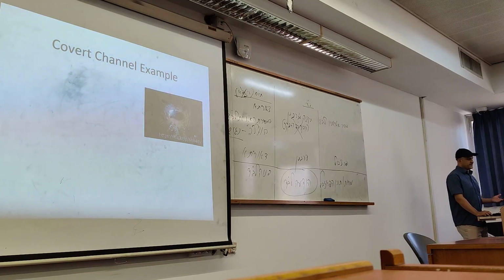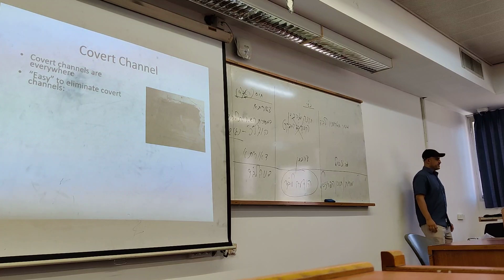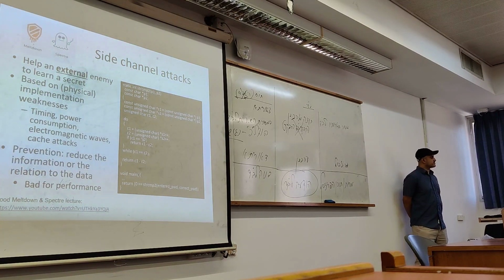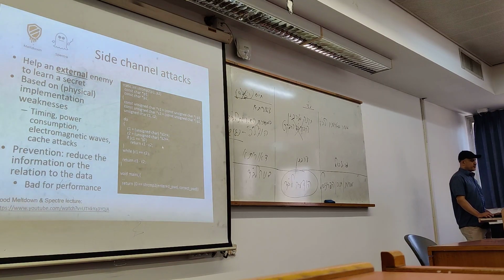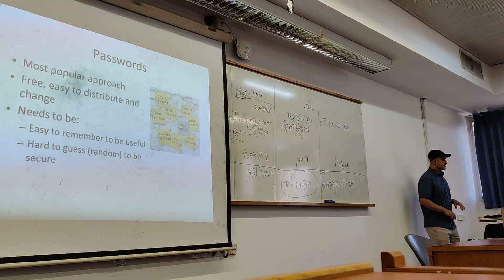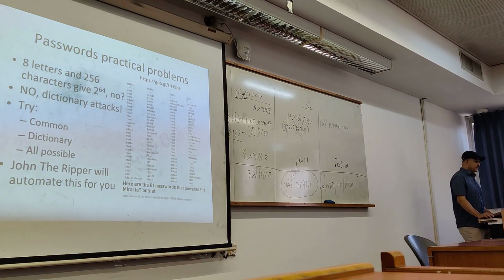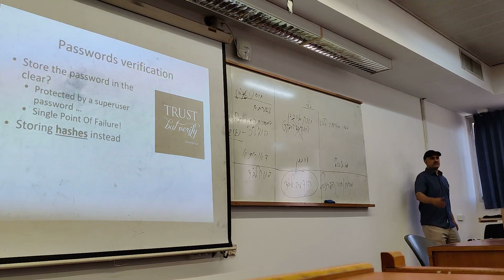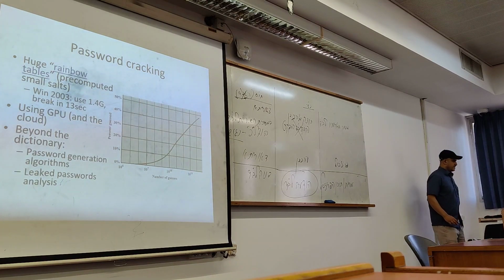intro to data security lesson #5 part 1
missed the first few minutes but nothing missed out.
like and follow please